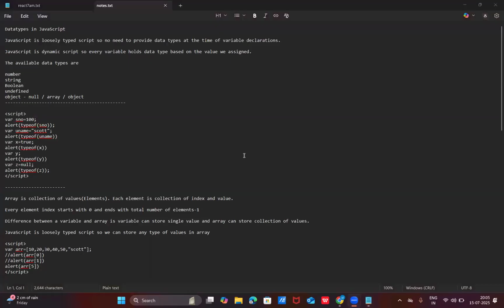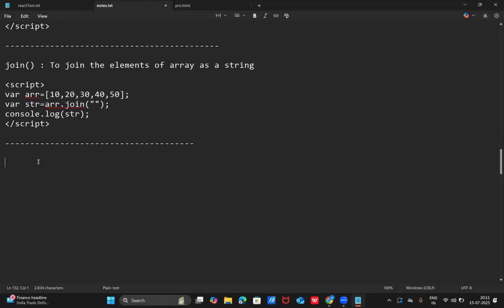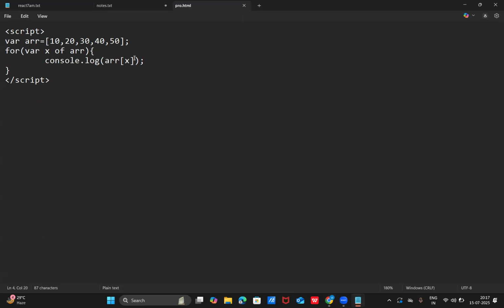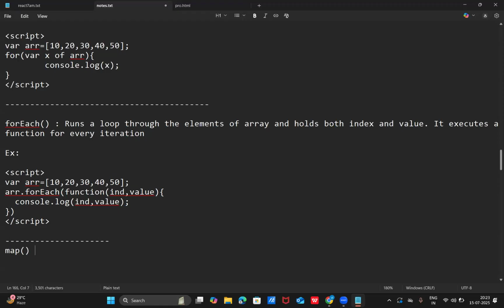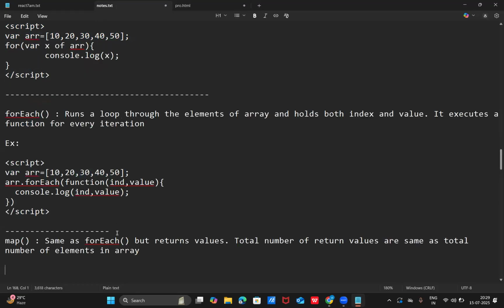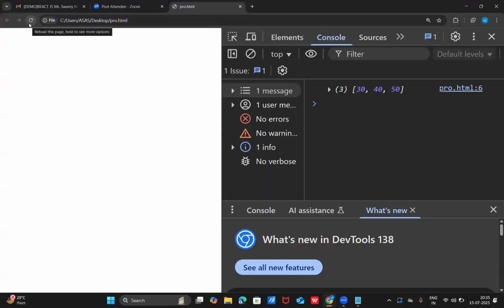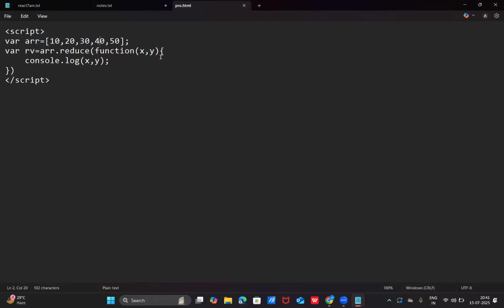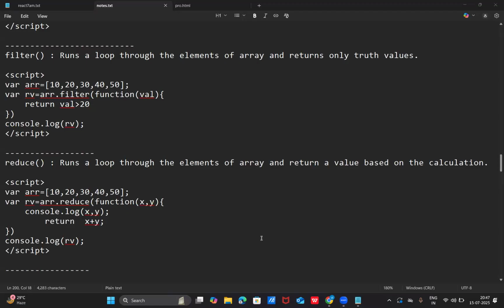REACT JS with AI TOOLS tutorials || Demo - 5 || by Mr. Swamy Naidu On 15-07-2025 @8PM IST